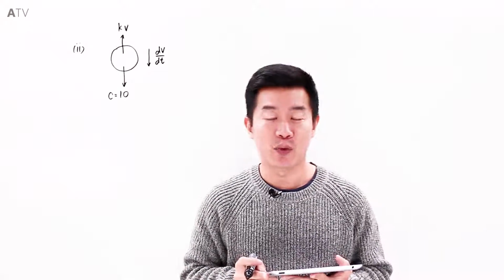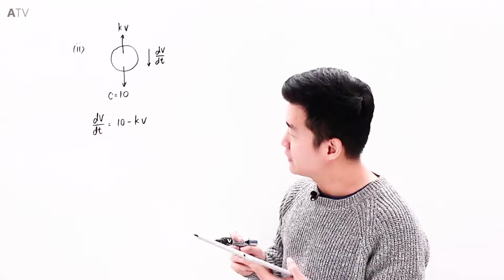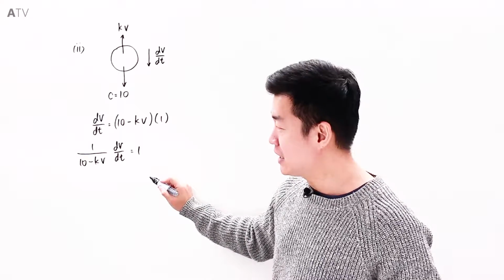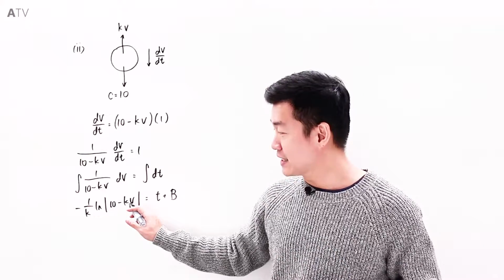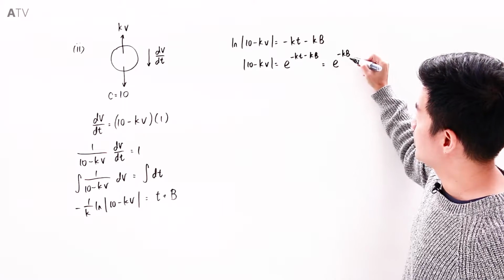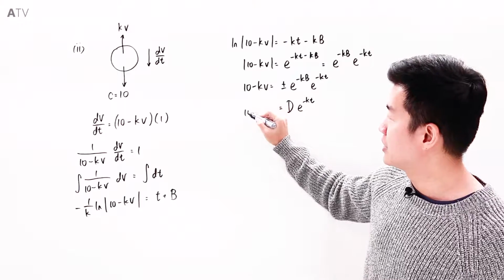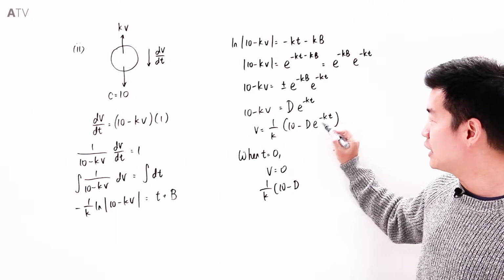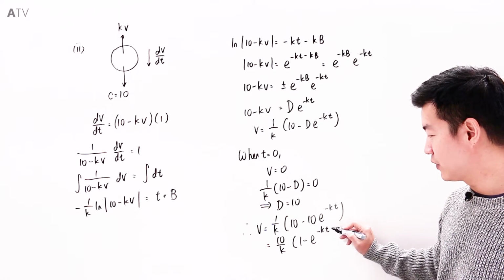A Level H2Maths2017 1 Q 11 ii